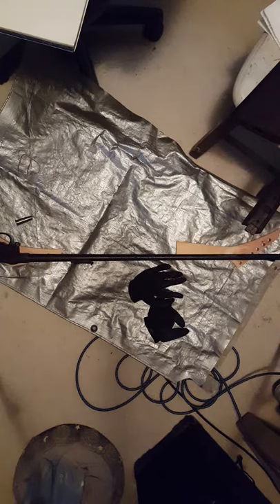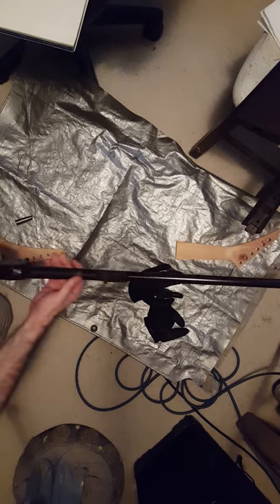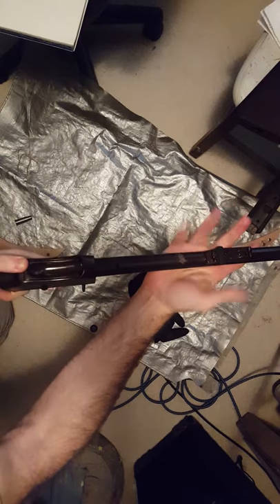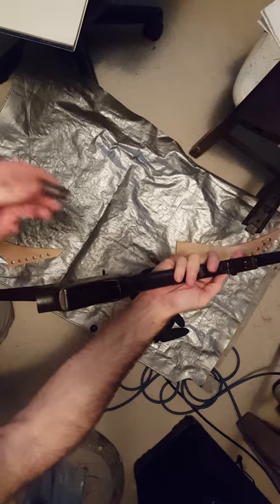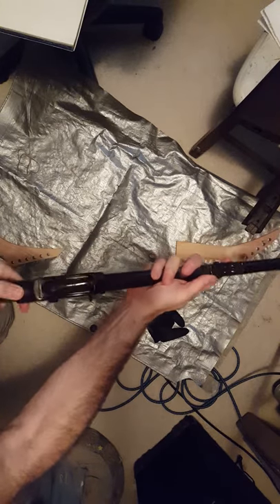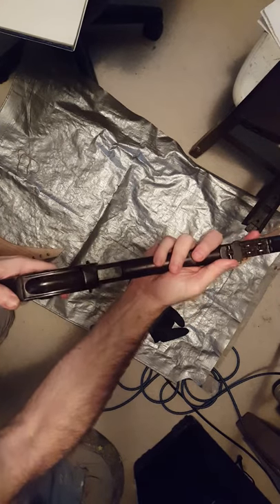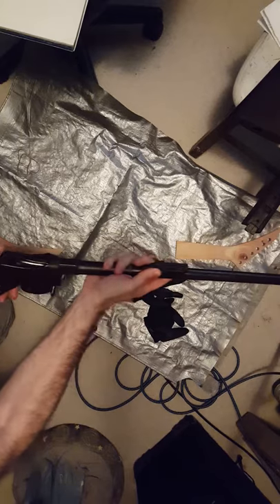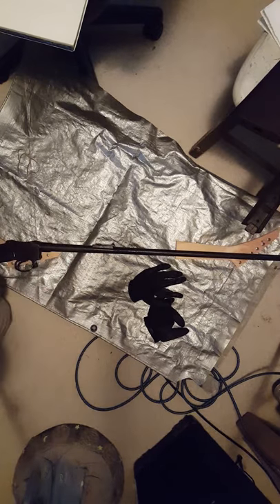Martini Henry action assembled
Initial test after cleaning and reassembling a Nepal Mk. IV Martini Henry rifle.